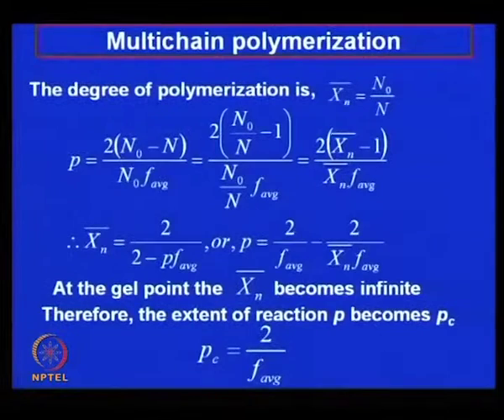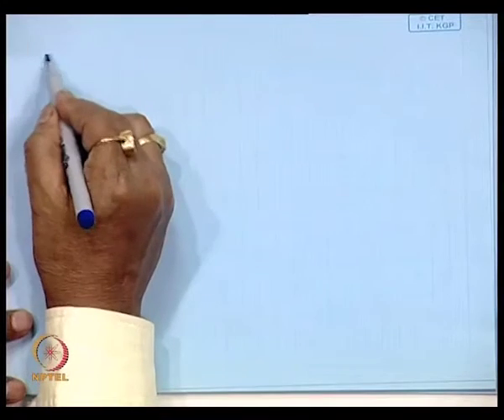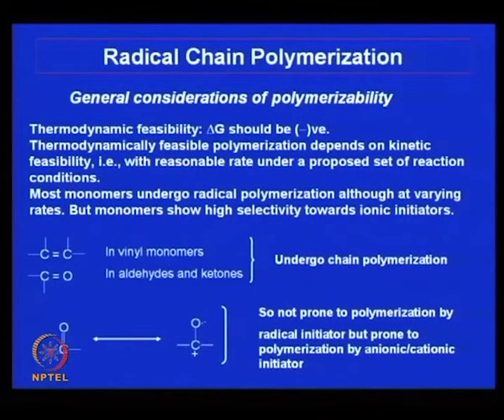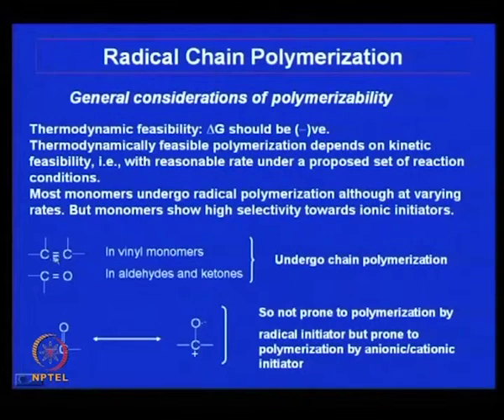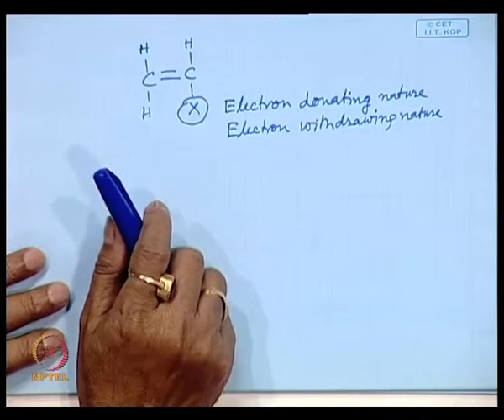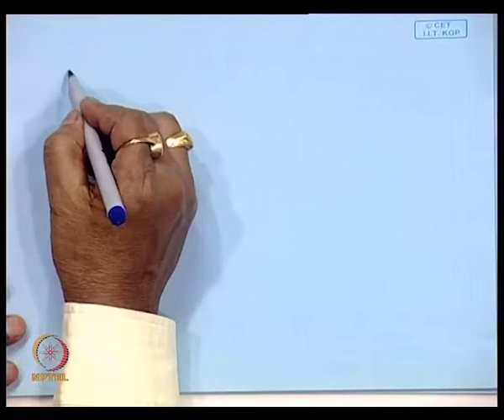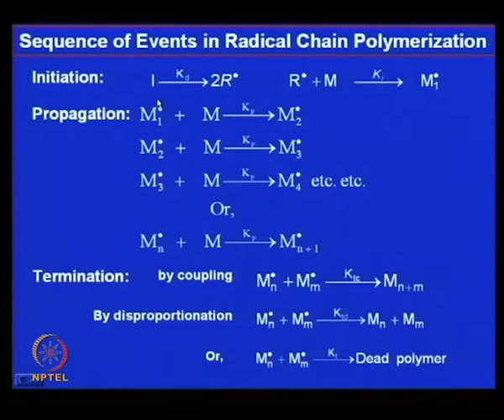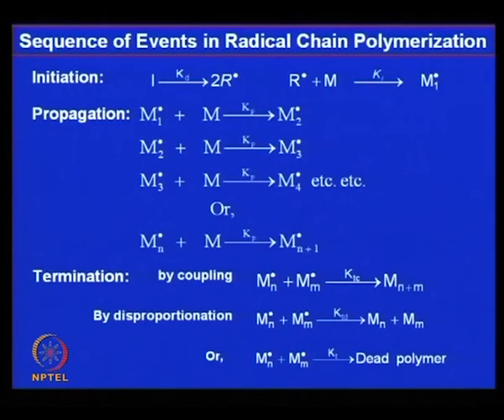Principles of polymer synthesis (contd.)